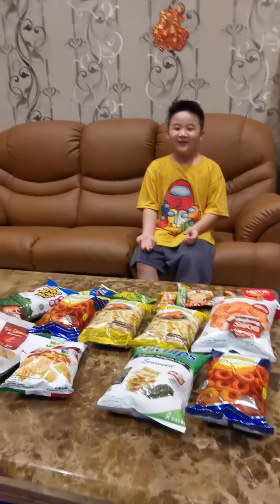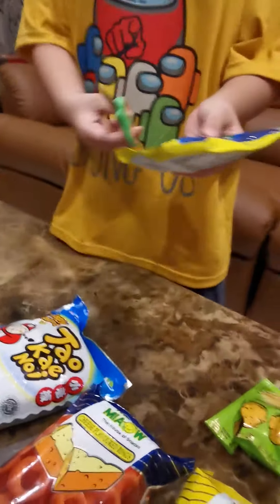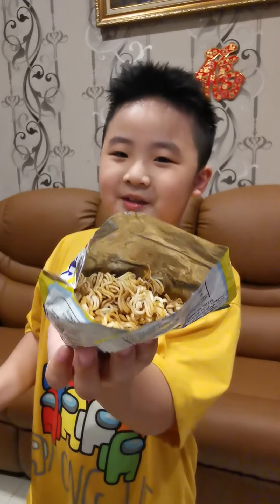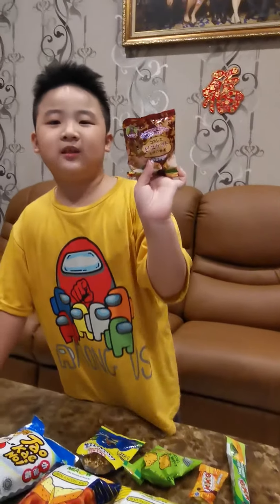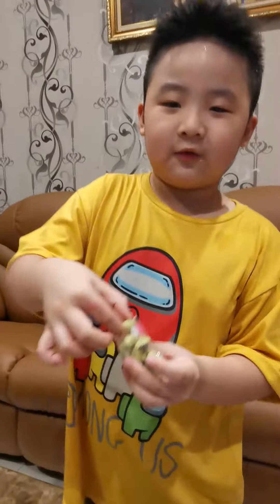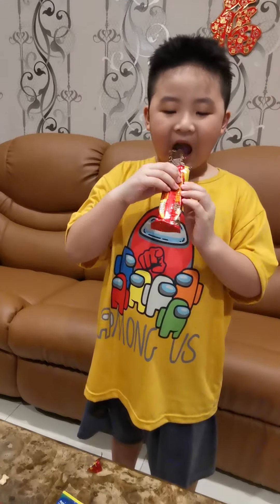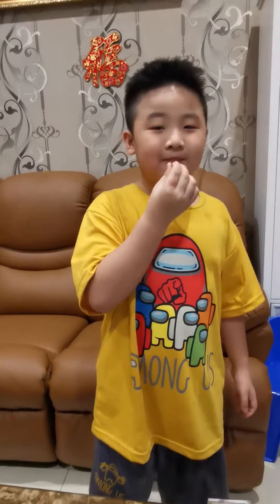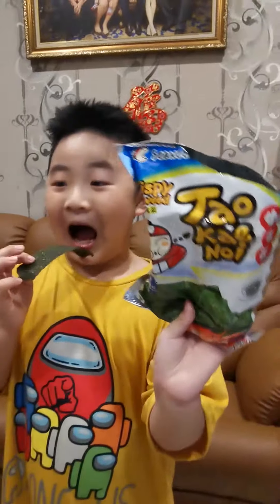Jason trying chips